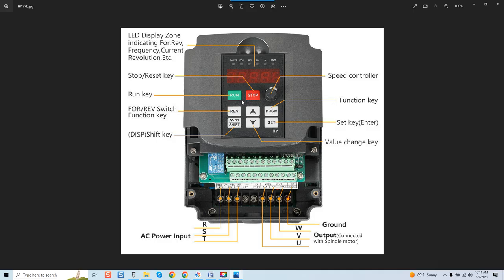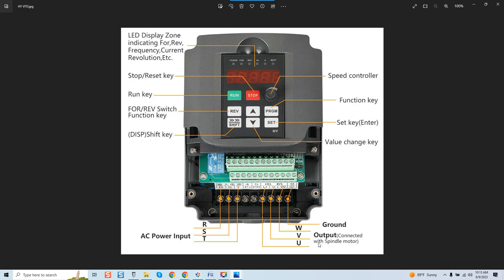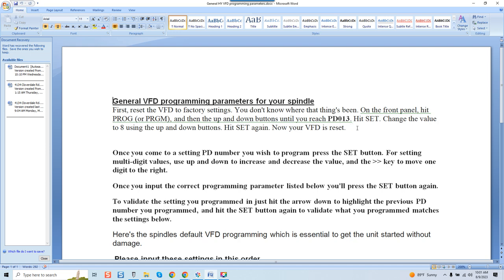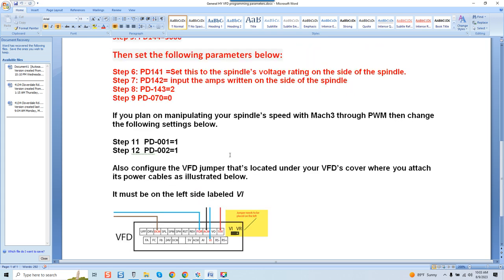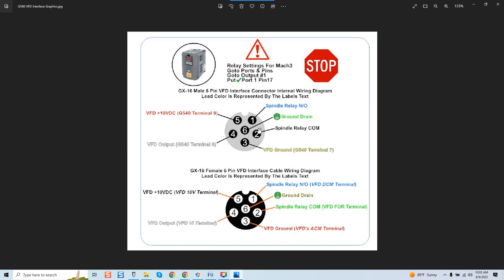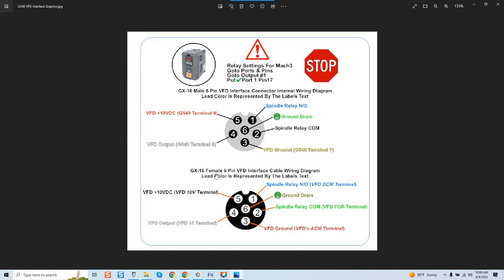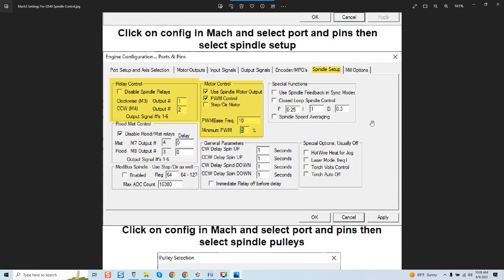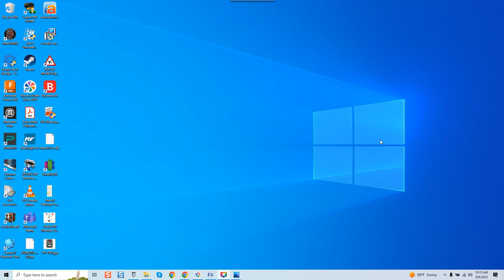How To Program And Wire An HY VFD (Complete Breakdown)..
This video covers a complete tutorial on programming an HY VFD along with correctly wiring it. I also cover the correct cable to use for VFD signal manipulation for spindle speed control as well as relay control to cycle the unit on, and off.

Here's a link to my VFD Ground Splitter

Here's a link to my DS Flexion 20awg 5 lead cable to build your VFD interface cable.

CNC 20awg 5 Lead DS Flexion Ultra Flex Cable 20Ft Robotics Grade

Here's links to my spindle cables, and I can of course cut them to a custom length for any application.  Please message me.

If you're uncertain of the length you require use a piece of string to simulate the cable, and run it exactly where you plan to run the cable. This will assure you get the right length.

These are my standard double shielded DIY spindle cable kits.

These include all required accessories to build your cables minus the solder, flux, and your female spindle connector.

CNC VFD Cable 10ft 16/4 Double Shielded For Spindle .8Kw 1.5Kw 2.2Kw 4Kw 4.5Kw://

CNC VFD Cable 15ft 16/4 Double Shielded For Spindle .8Kw 1.5Kw 2.2Kw 4Kw 4.5Kw

CNC VFD Cable 20ft 16/4 Double Shielded For Spindle .8Kw 1.5Kw 2.2Kw 4Kw 4.5Kw

CNC VFD Cable 25ft 16/4 Double Shielded For Spindle .8Kw 1.5Kw 2.2Kw 4Kw 4.5Kw

CNC VFD Cable 30ft 16/4 Double Shielded For Spindle .8Kw 1.5Kw 2.2Kw 4Kw 4.5Kw

DS Flexion ultra flex double shielded cables are below (rated to 10 million flex cycles)